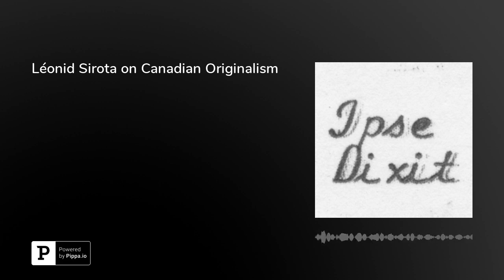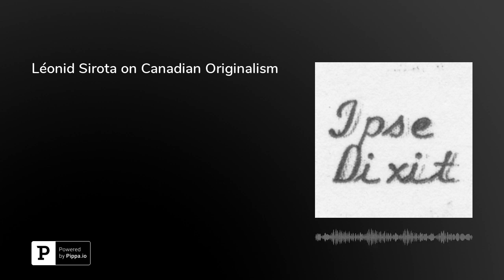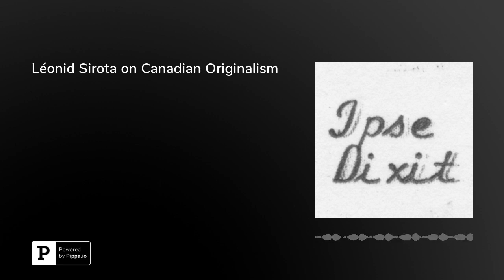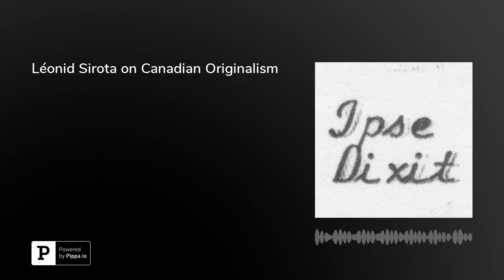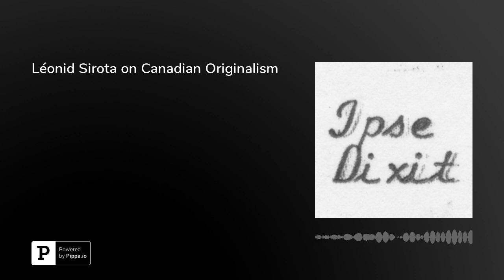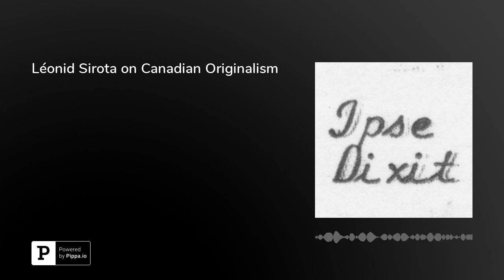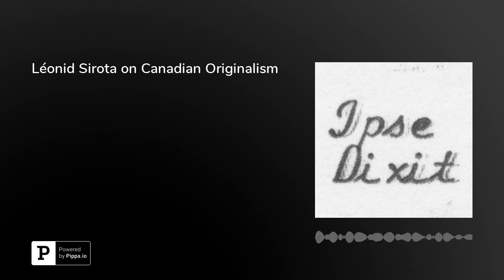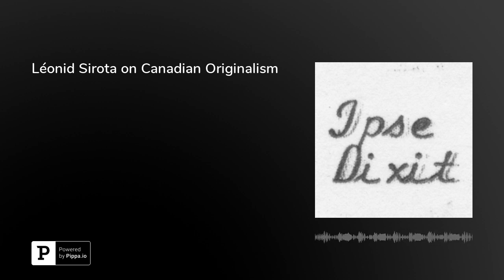Léonid Sirota on Canadian Originalism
In this episode, Léonid Sirota, Senior Lecturer at the Auckland University of Technology Law School, discusses his work on Canadian constitutional law. He begins by describing the sources of Canadian constitutional law, when they were adopted, and which institutions have interpreted them. He explains that the prevailing view of Canadian constitutional law rejects originalist methods of interpretation in favor of a form of living constitutionalism. But he observes that this position is overstates, as the Canadian Supreme Court actually engages in a form of originalist interpretation on a regular basis. He argues that the Court should acknowledge its use of originalist methodologies and that they may promote the rule of law. Sirota is on Twitter at @DoubleAspect and blogs at doubleaspect.blog.The articles addressed in this interview include:Benjamin Oliphant &amp; Léonid Sirota, Has the Supreme Court of Canada Rejected "Originalism"?, 42 Queen’s Law Journal 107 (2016).Léonid Sirota &amp; Benjamin Oliphant, Originalist Reasoning in Canadian Constitutional Jurisprudence, 50 UBC Law Review 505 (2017).Léonid Sirota, More v. Roper: A Comment on Lawrence Solum’s Defence of Originalism, Comparative Perspectives on Originalism (2017).This episode was hosted by&nbsp;Brian L. Frye, Spears-Gilbert Associate Professor of Law at the University of Kentucky College of Law. Frye is on Twitter at&nbsp;@brianlfrye.